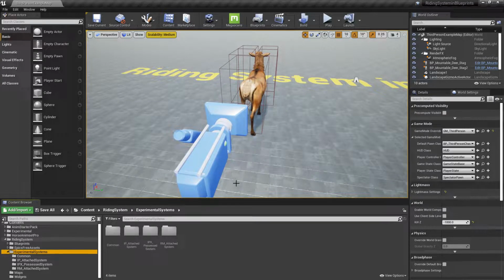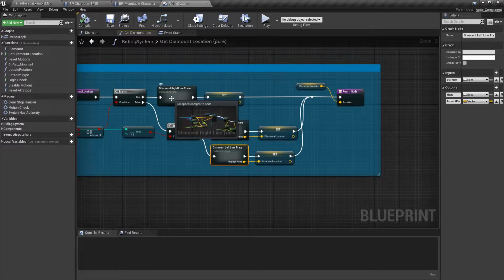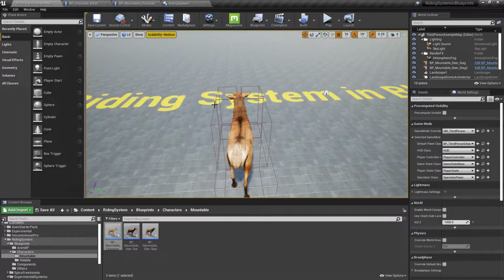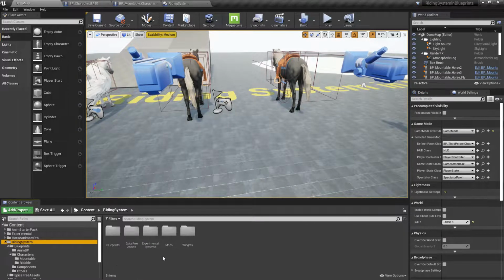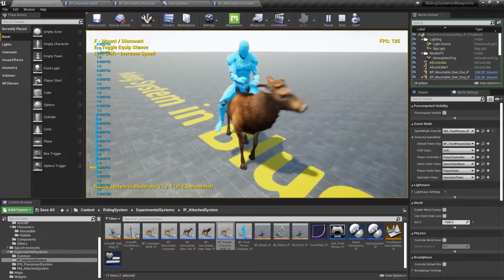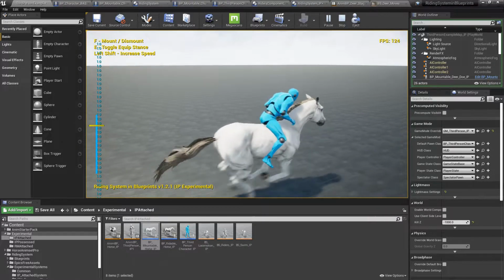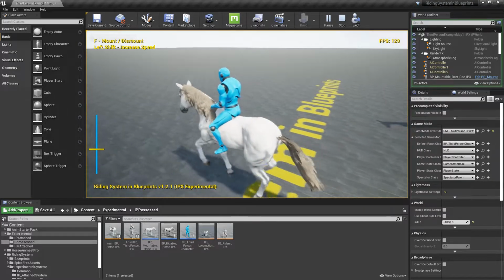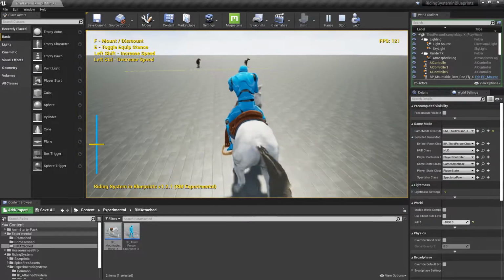Riding System in BP v1.2.X - New Features Overview